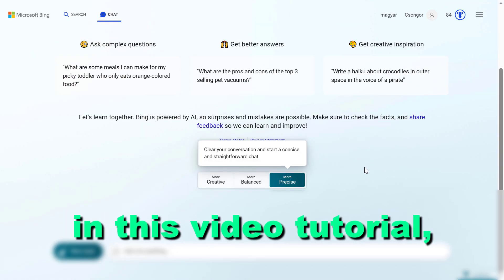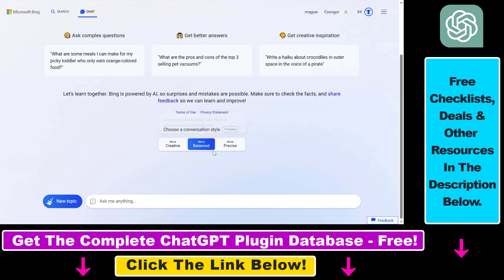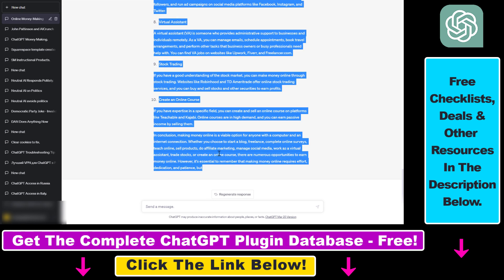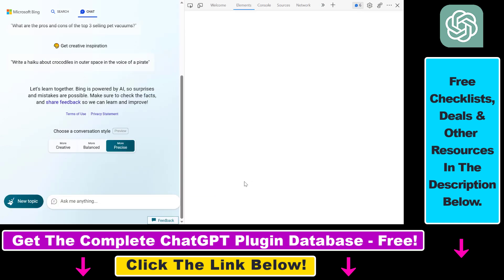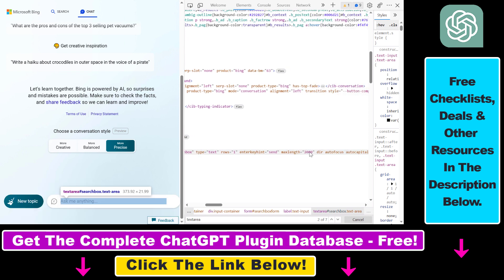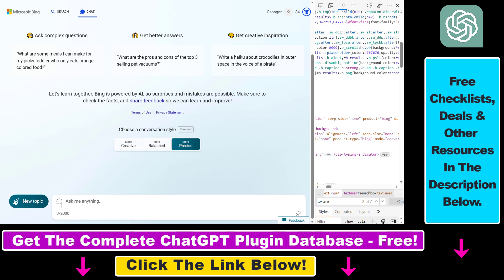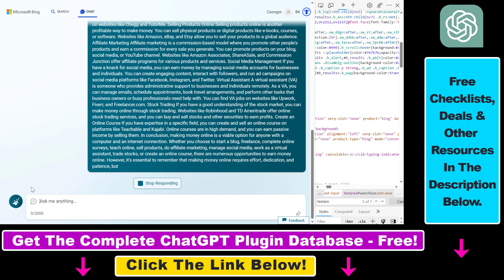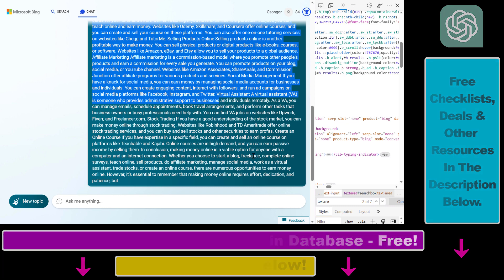How To Bypass The Character Limit In Bing AI Chat?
. - Learn how to bypass the character limit in AI Bing chat.